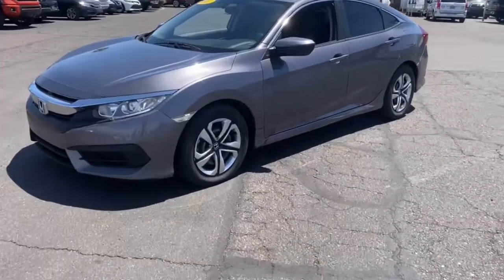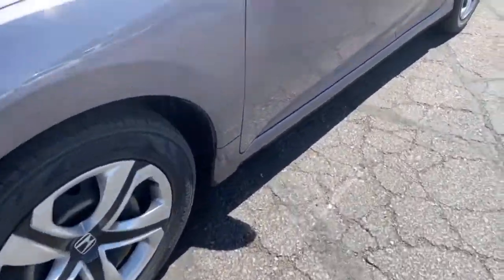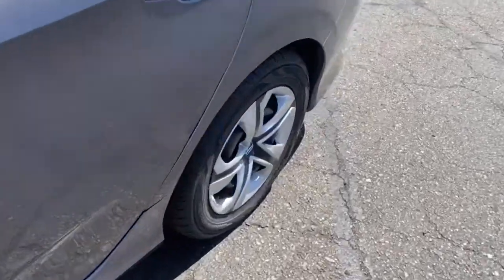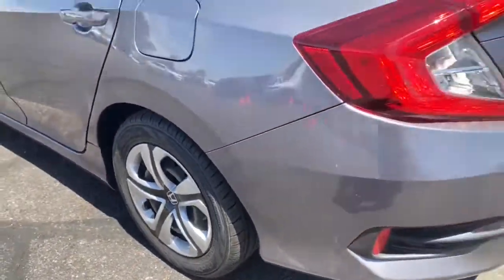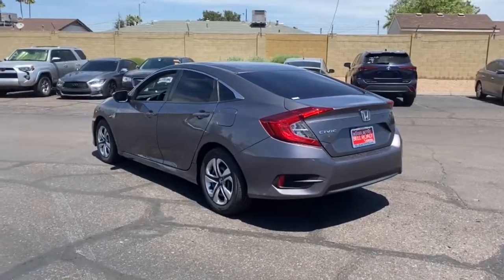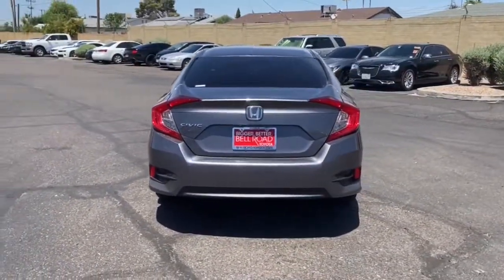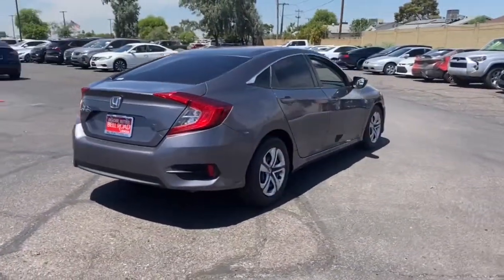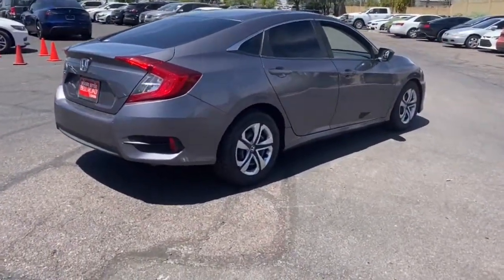2017 Honda Civic Phoenix, Glendale, Peoria, Sun City, Surprise, AZ HE033083P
Modern Steel Metallic Used 2017 Honda Civic LX Manual available in Phoenix, Arizona at Bell Road Toyota. Servicing the Glendale, Peoria, Sun City, and Surprise, AZ area.

28/40 City/Highway MPG2017 Honda Civic LX FWD 6-Speed Manual 2.0L I4 DOHC 16V i-VTECCloth.Awards:* 2017 IIHS Top Safety Pick (When equipped with Honda Sensing) * 2017 KBB.com Brand Image Awards * 2017 KBB.com 10 Most Awarded BrandsKelley Blue Book Brand Image Awards are based on the Brand Watch(tm) study from Kelley Blue Book Market Intelligence. Award calculated among non-luxury shoppers. Kelley Blue Book is a registered trademark of Kelley Blue Book Co., Inc.Price does not include dealer installed accessories, tax, title, license, or $529 dealer doc fee. Please call for availability.